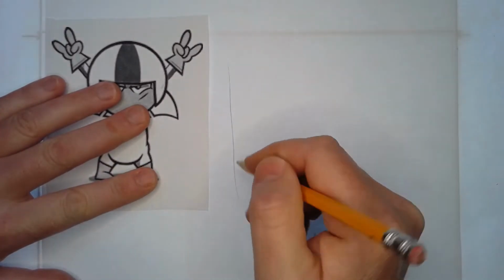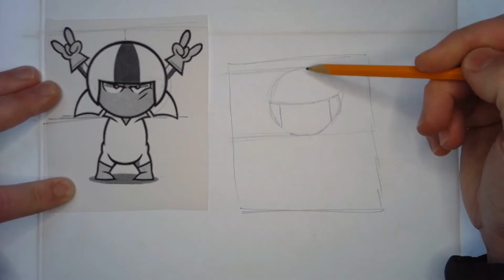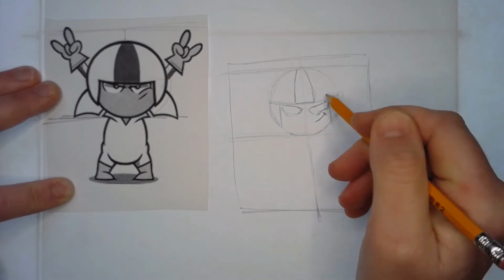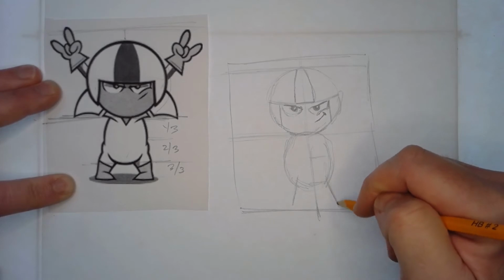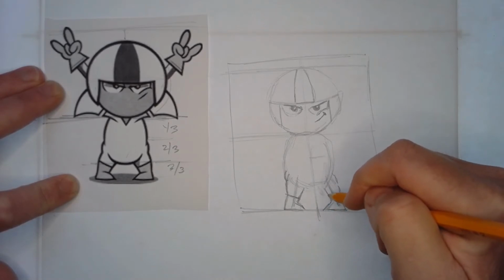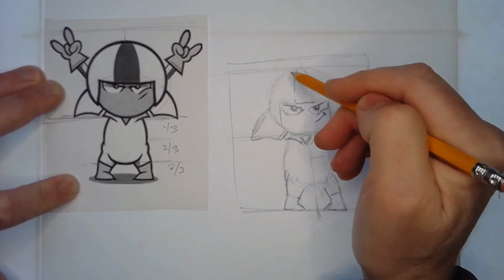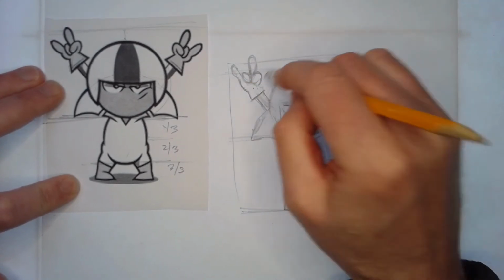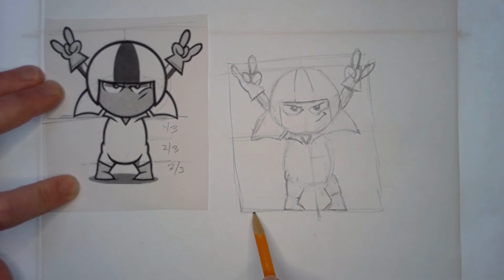Cartooning Building with Basic Shapes